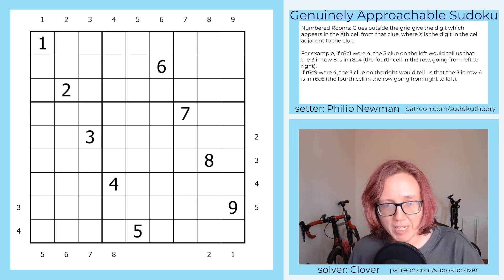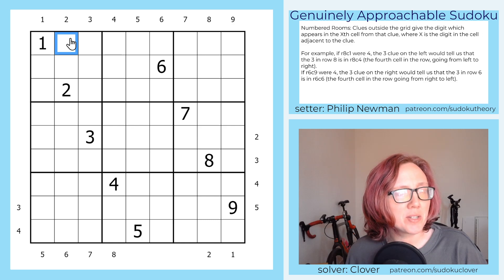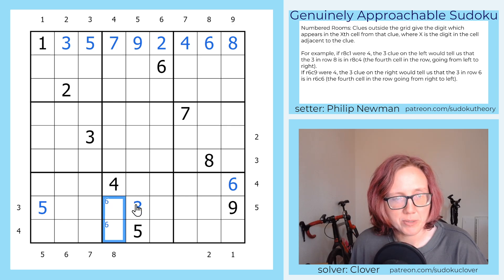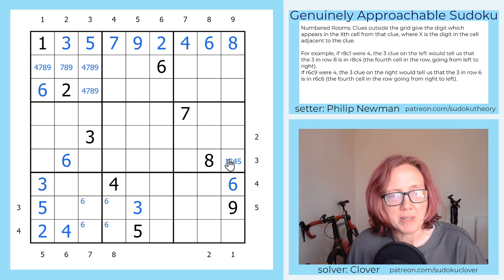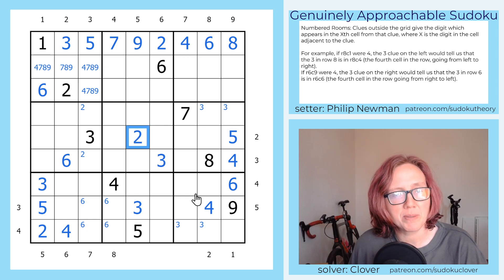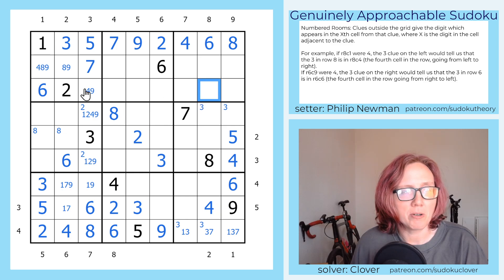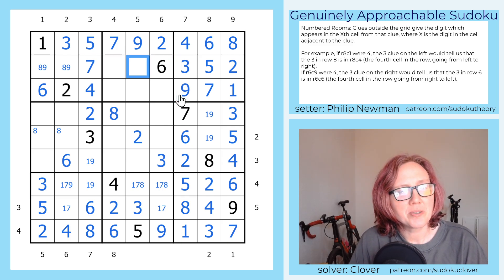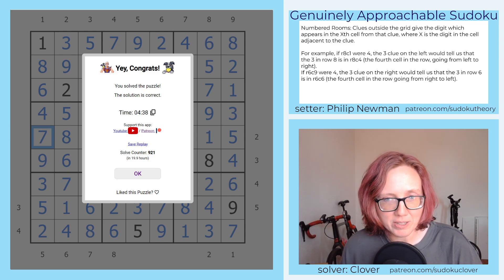GAS Sudoku Walkthrough - A Short Cut To... by Philip Newman (2024-12-07)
Clover solves Philip's sudoku "A Short Cut To...", originally posted on December 7, 2024.

RULES:
Numbered Rooms: Clues outside the grid give the digit which appears in the Xth cell from that clue, where X is the digit in the cell adjacent to the clue.

For example, if r8c1 were 4, the 3 clue on the left would tell us that the 3 in row 8 is in r8c4 (the fourth cell in the row, going from left to right).
If r6c9 were 4, the 3 clue on the right would tell us that the 3 in row 6 is in r6c6 (the fourth cell in the row going from right to left).

HAT TIMES:
10:00/25:00